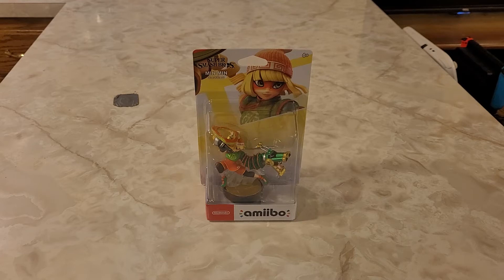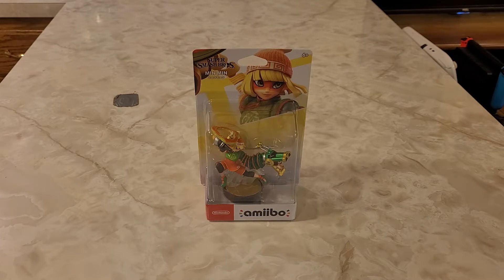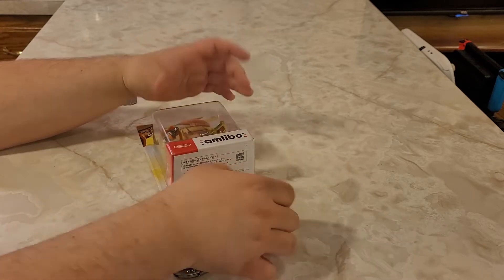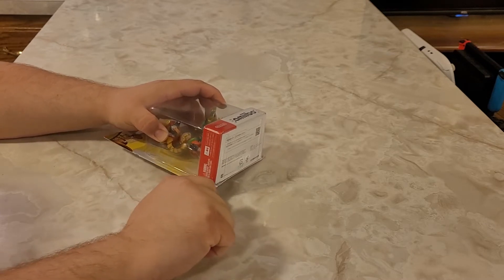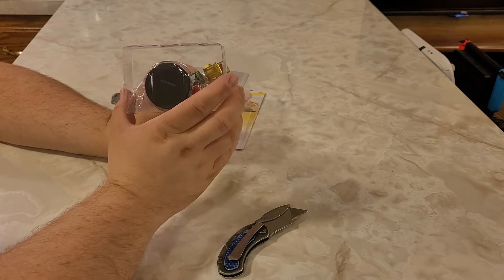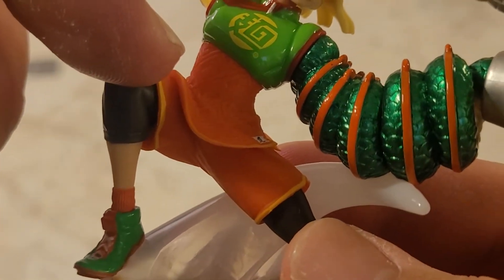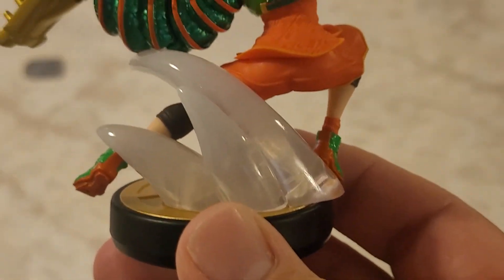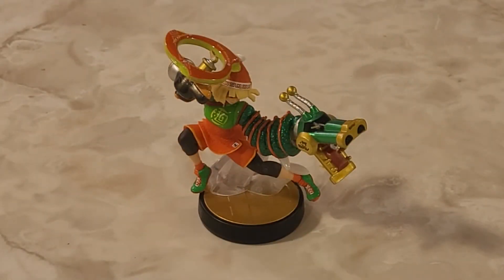Super Smash Bros. Ultimate Amiibo Wave 10 Unboxing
I unbox the 10th "wave" of Super Smash Bros. Ultimate Amiibo which is just Min Min from Arms!